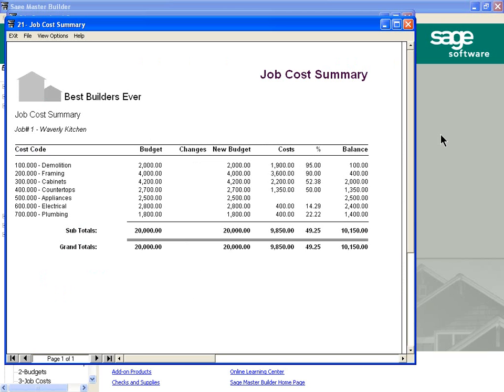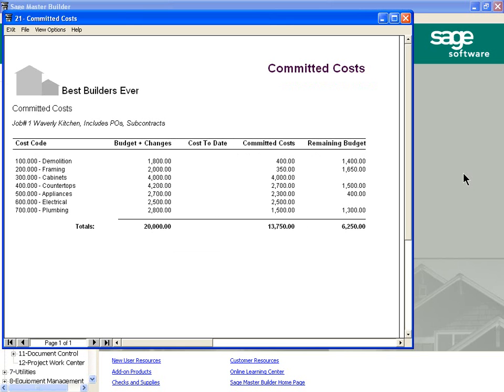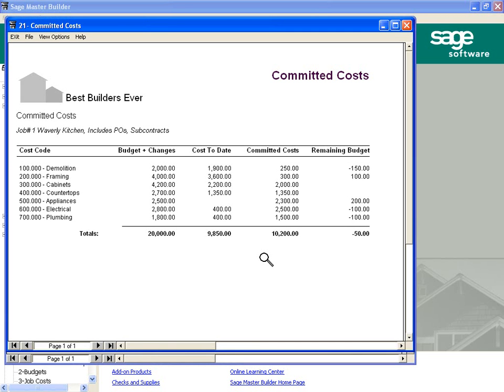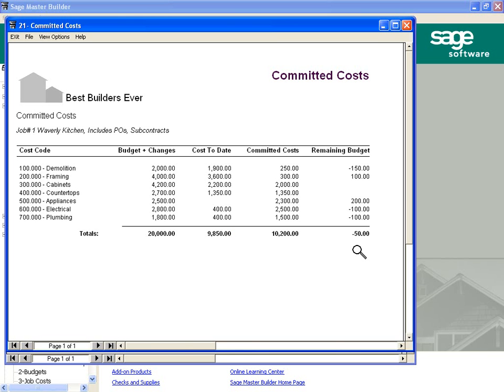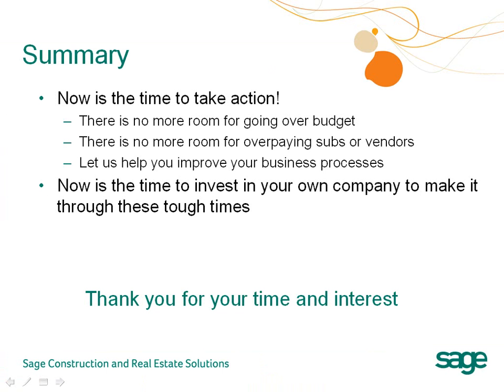Keep on Track: Using A Committed Cost Report